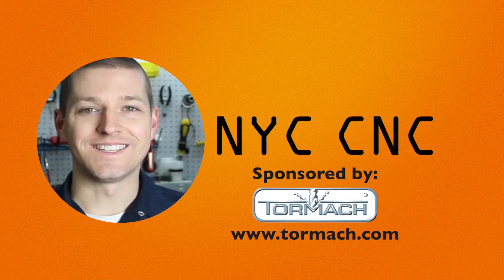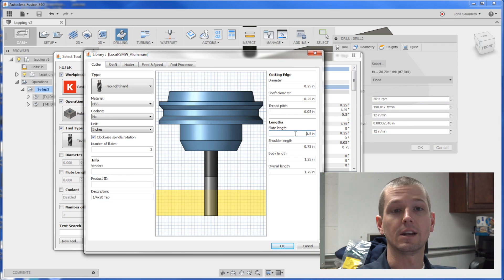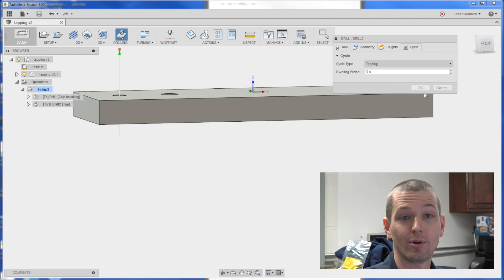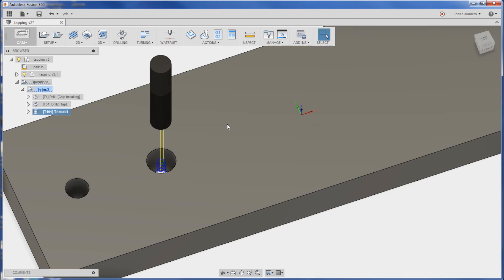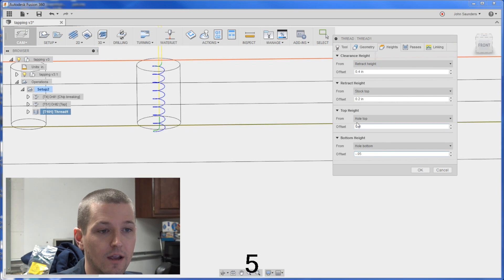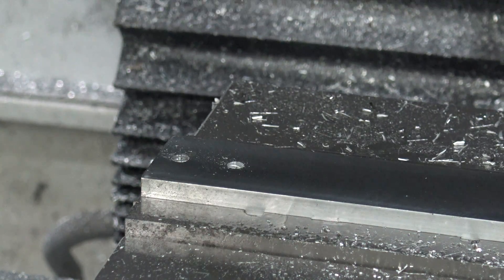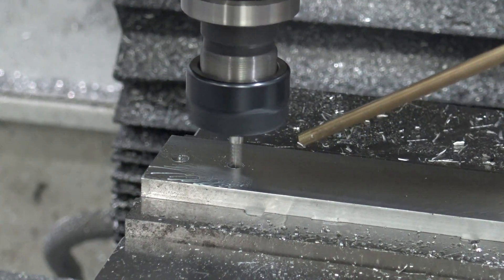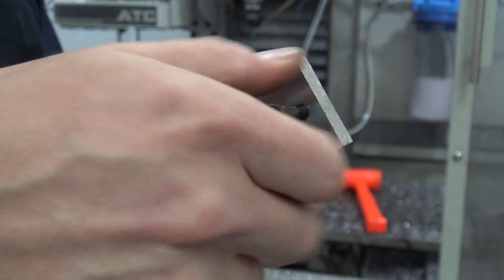Fusion Friday #12: Tapping & Threadmilling!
Tutorial on how to tap and threadmill in Fusion 360!